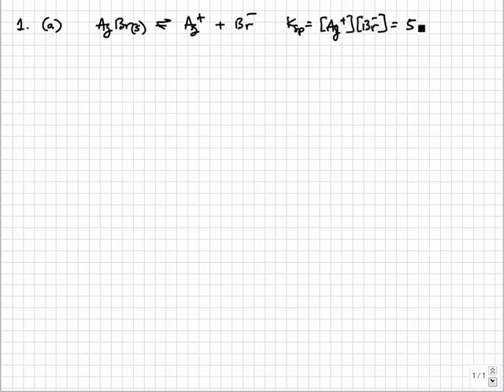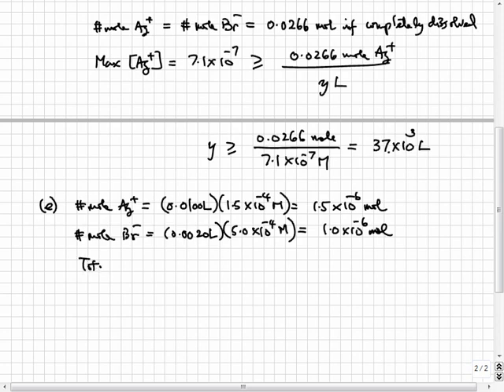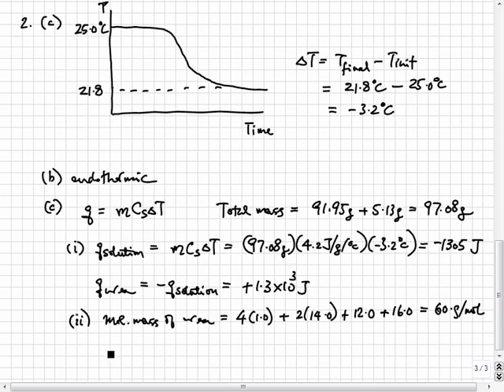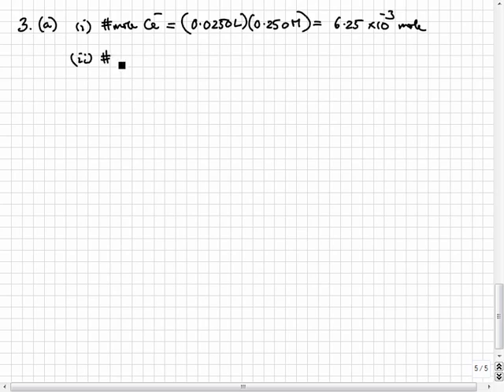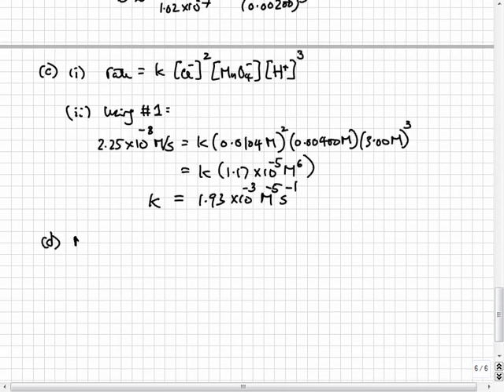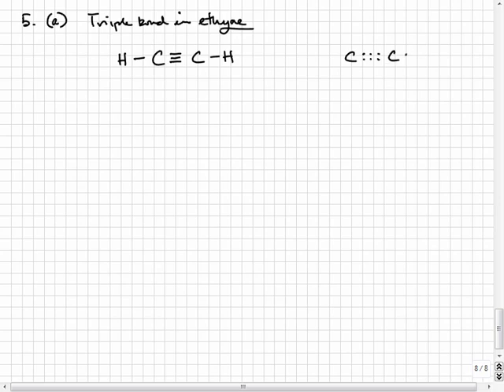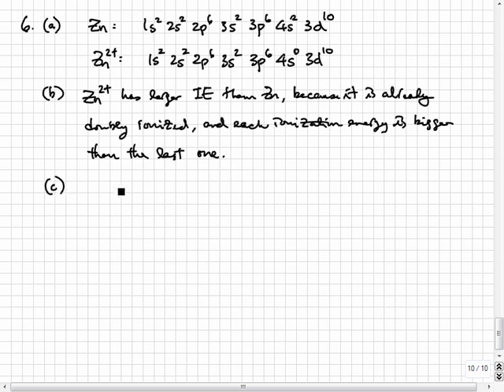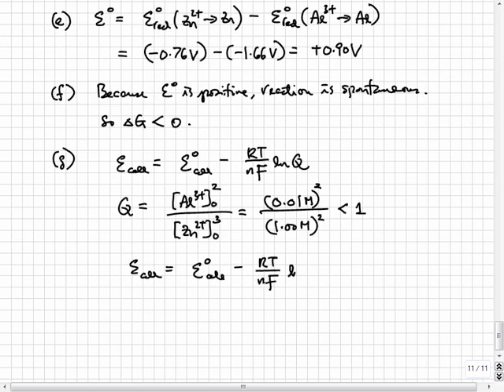Solutions to 2010 AP Chemistry Exam Free Response Questions | College & AP Chemistry Solutions 11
Full solutions to the 2010 AP Chemistry Exam Free Response Questions.